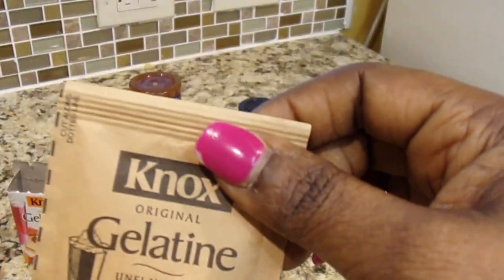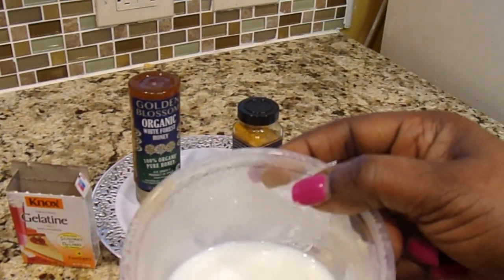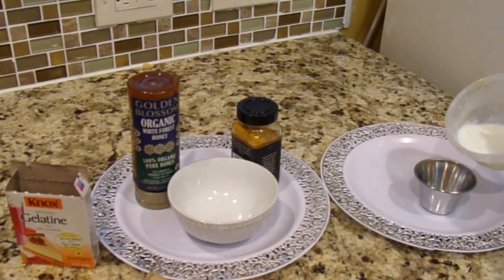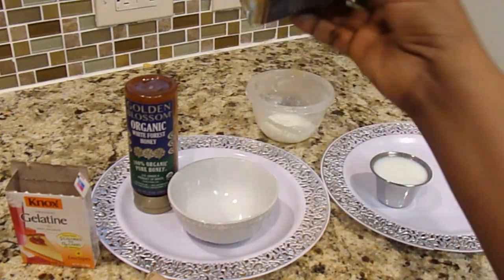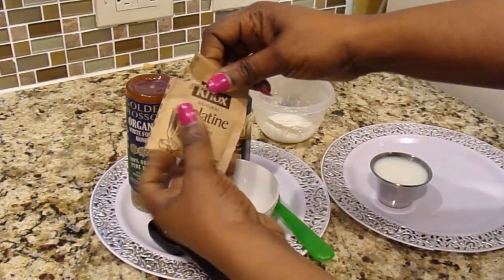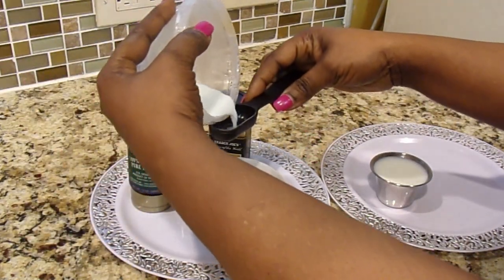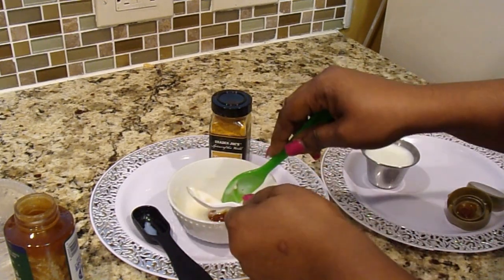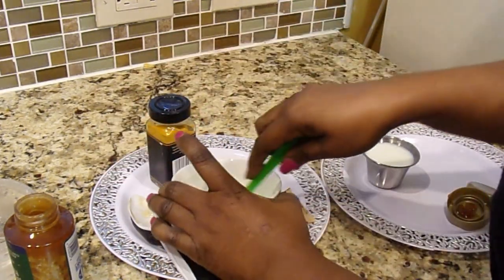DIY: How to Reduce or Remove Facia hair | Get Rid of Facial Hair | 100% Natural Home Remedy...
Many women spends thousands of $ on epilators, waxing kits, safety razors, and trimmers all in an attempt to remove facial hair permanently. In the end, many gives up and resort to bleaching the hairs for invisibility.
If you ar sick and tired of shaving/epilating/waxing your face, this remedy may work to permanently remove your hair at home.
Here is an excellent home remedy to remove / get rid of unwanted facial hair.
Main ingredient is Gelatin
You will need:
1 tsp Gekatin powder
2 tsp warm raw milk
1/4 or 1/2 tsp honey
A pinch of tumeric

Heat the milk (please do not boil milk). Mix 2 tsp milk with 1tsp gelatin. Add honey and turmeric and mix till you get a past like consistency. Apply to the face with a brush: avoid hairline, close to eyes and lips. Leave on for about 25-30 minutes and peel off upwards. Soot with ice and apply moisturizer as necessary

ANTI-AGING SKIN TIGHTENING NATURAL BOTOX | HOW TO FIRM SKIN LOOK YOUTHFUL AND GLOWING.

CHECK US OUT AT ON YOUTUBE @  elizbeautynatural

not be considered as professional advice. I am not a licensed professional so please make sure to consult with your professional consultant or your doctor in case you need to.